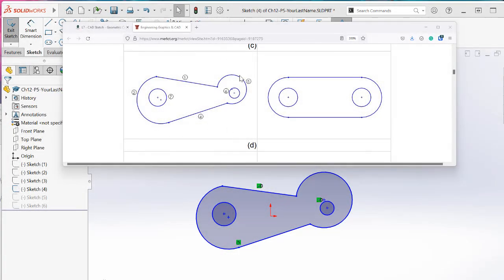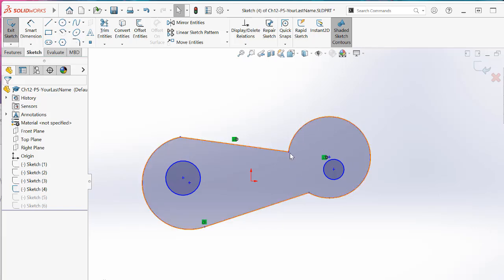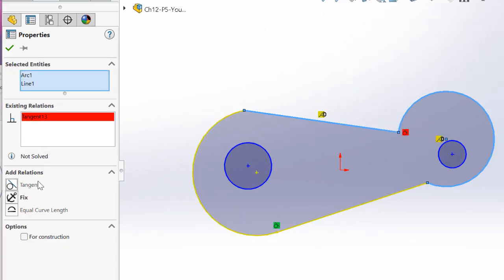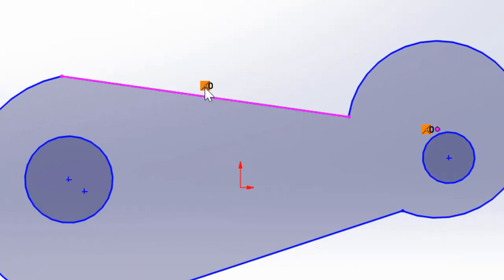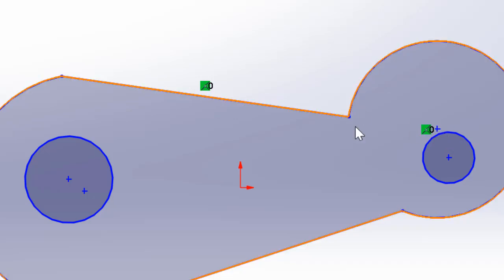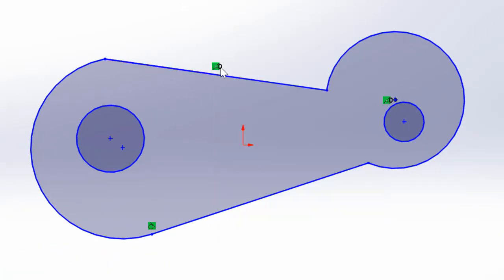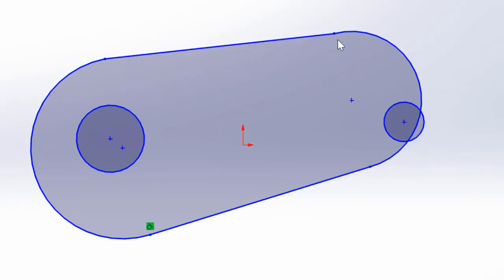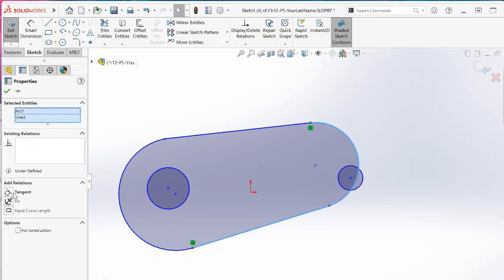SolidWorks Sketch Tips - Removing Unwanted Constraints